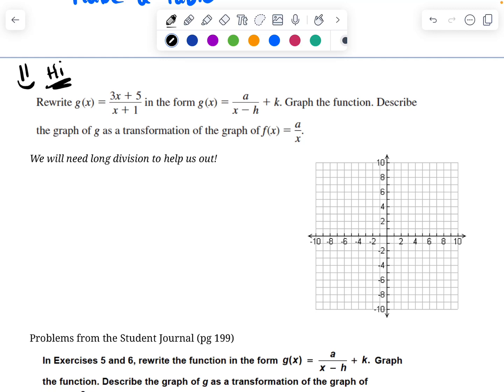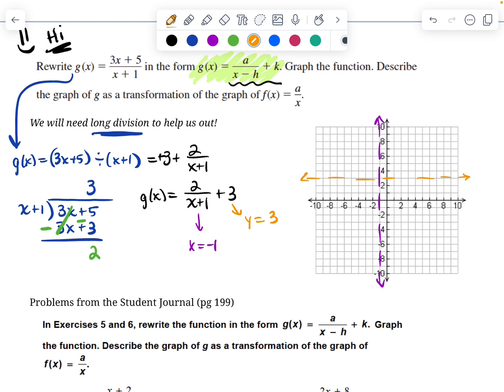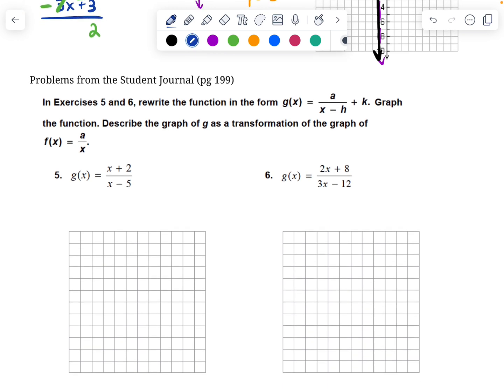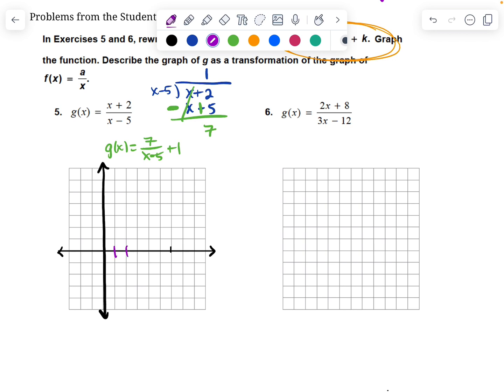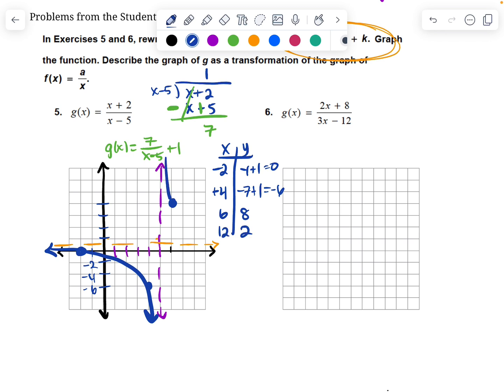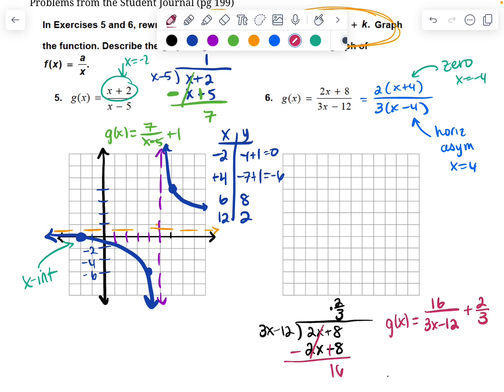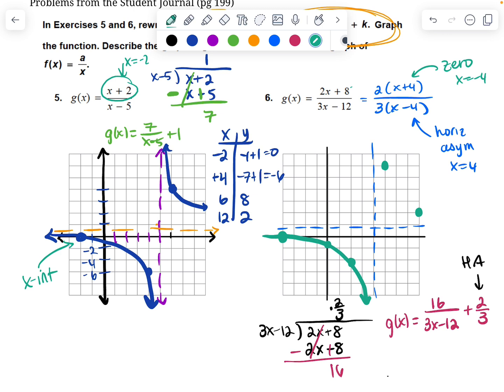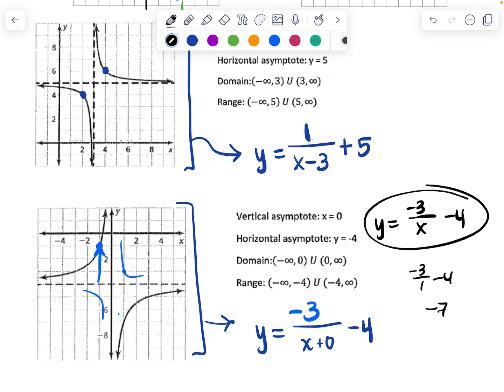Graphing Rational Functions Video Notes (Part 2)